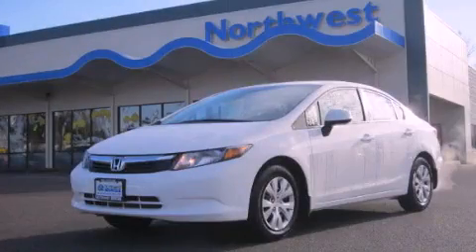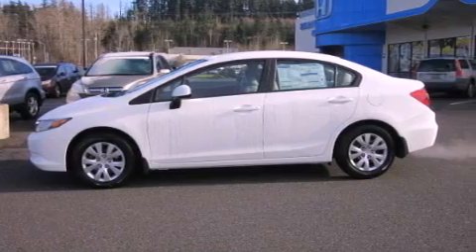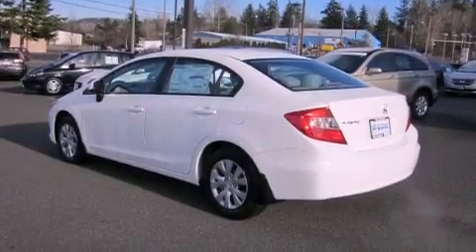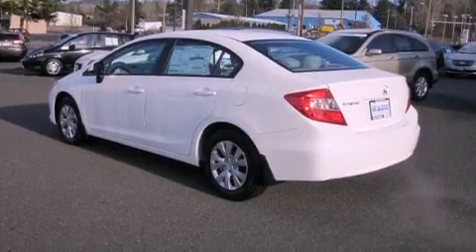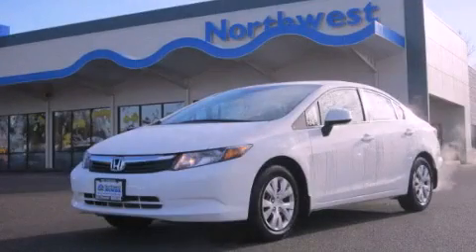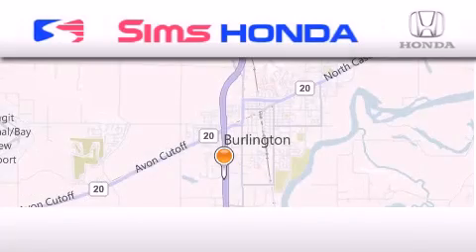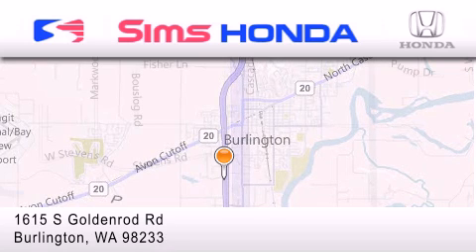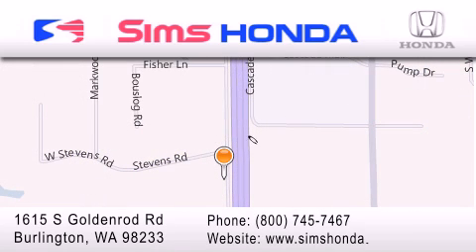2012 Honda Civic Burlington WA 98226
Year : 2012
 Make : Honda
 Model : Civic
 Engine : 1.8L
 Trans . : Automatic
 Exterior : Taffeta White
 Miles : 25
 Interior : Stone
 Sims Honda
 1615 S. Goldenrod Road
 Burlington , WA 98233
 2012 Honda Civic Burlington WA